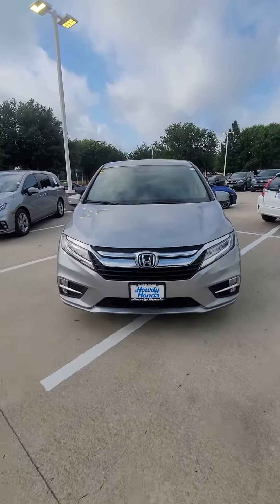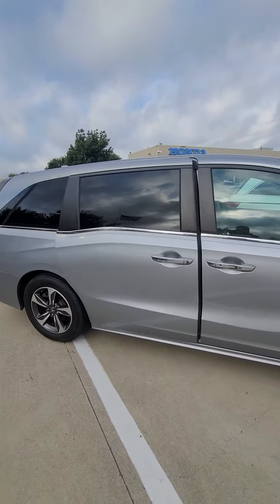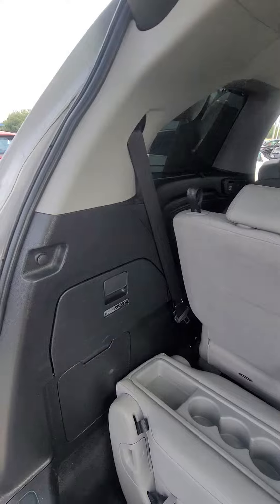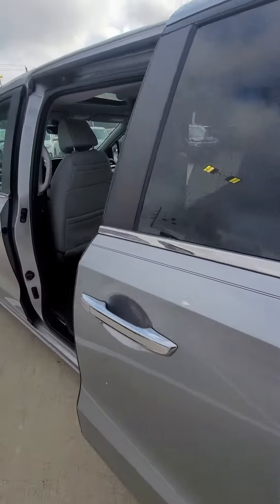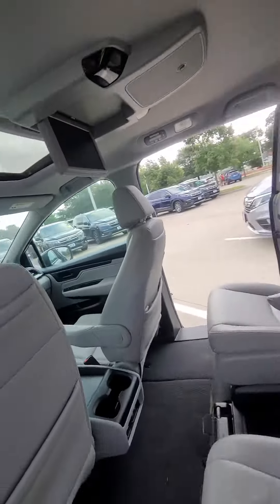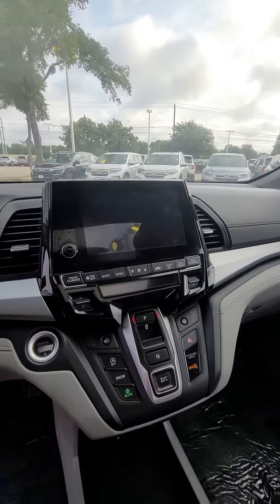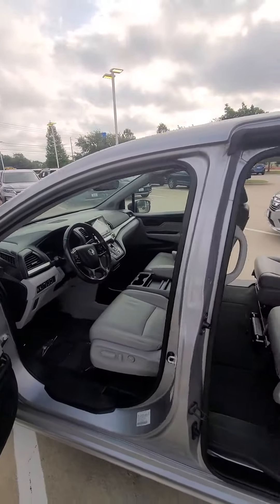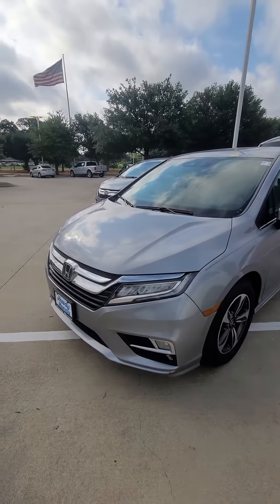2018 Odyssey touring for Amanda by Javier